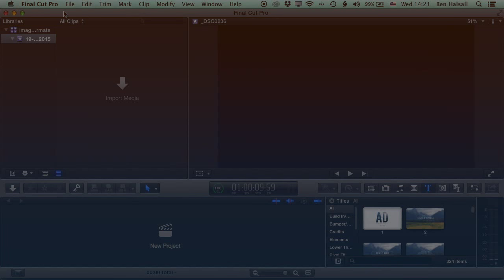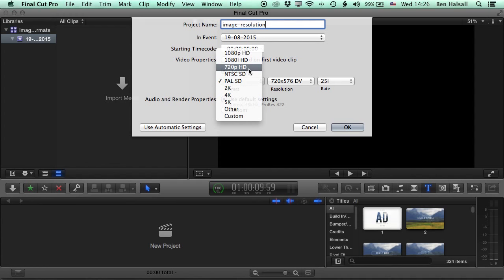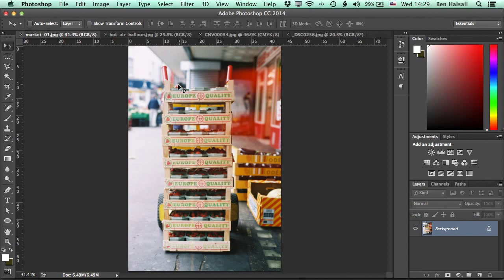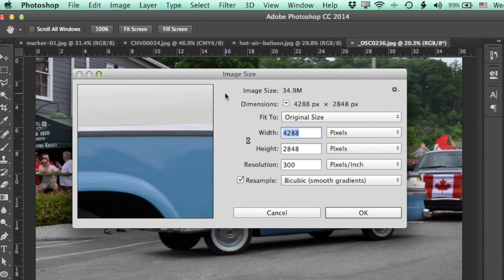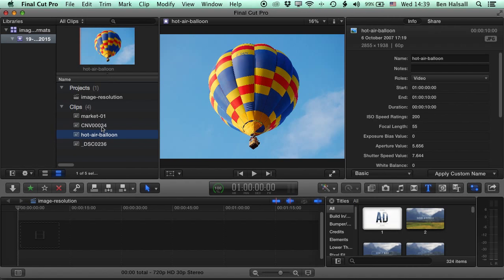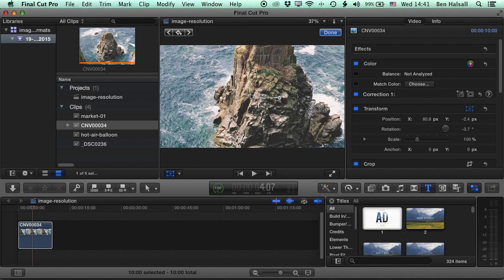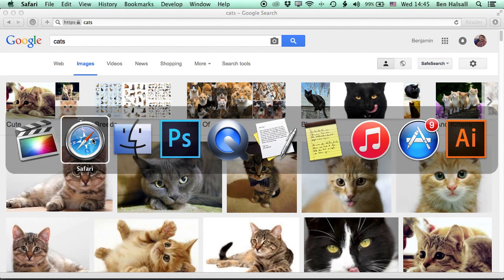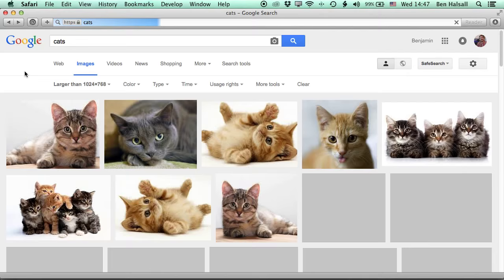Final Cut Pro X: Best Still Image Size for HD Video in FCPX when using Photoshop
Getting the image resolution right when working with photographs or graphics in Final Cut Pro X will help you create  sharp looking content. Developing a good understanding of image resolution and the best size to use will mean that you have the the versatility to enlarge and animate your image content. This is the first in a few videos I will be posting that deals with working with images in Final Cut Pro X & Photoshop so please go ahead and follow if you want to watch more.

In this video I run through:
- best resolution to use for 720p & 1080p
- finding your image resolution in Photoshop
- tips for images you need to zoom into